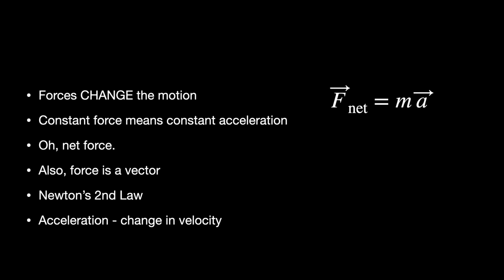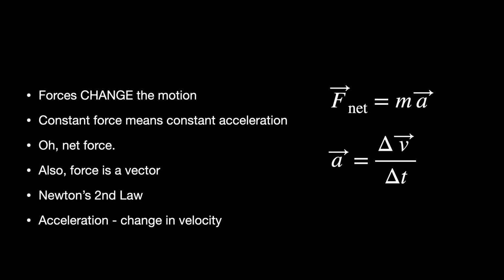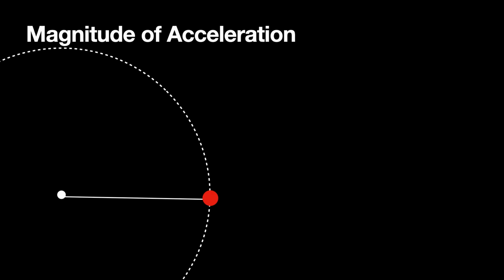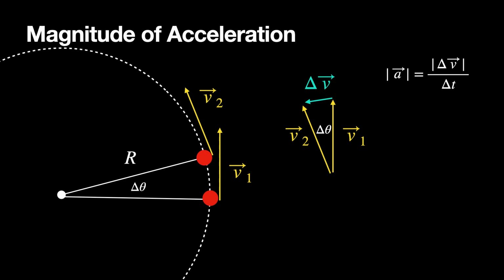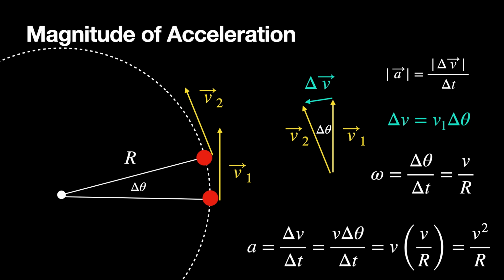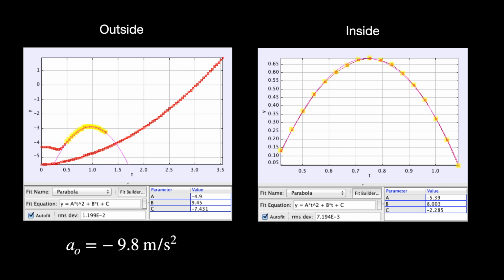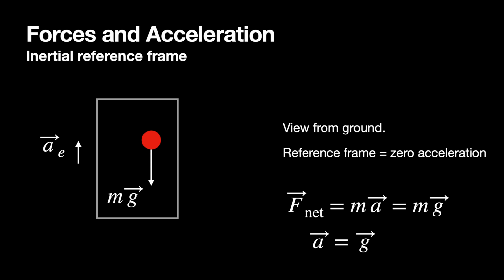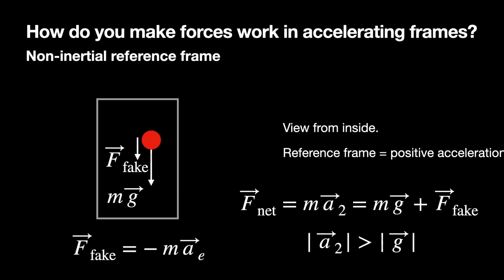What is the difference between centripetal and centrifugal force?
Here is my short lecture on the difference between centripetal and centrifugal forces.  Hint: it has to do with fake forces.